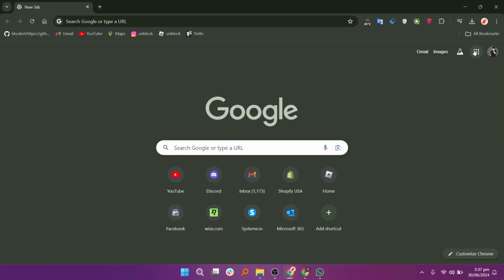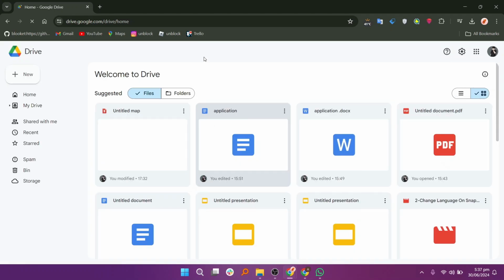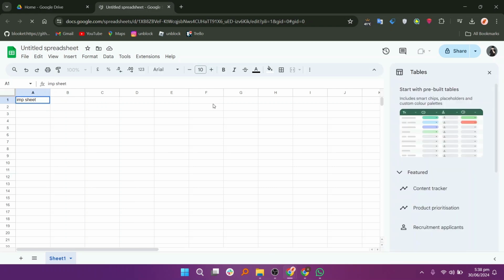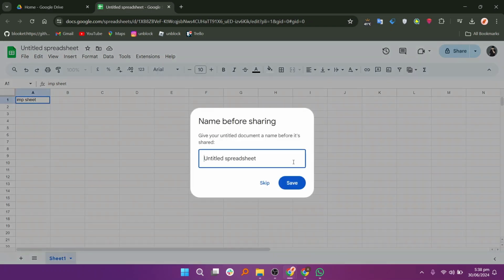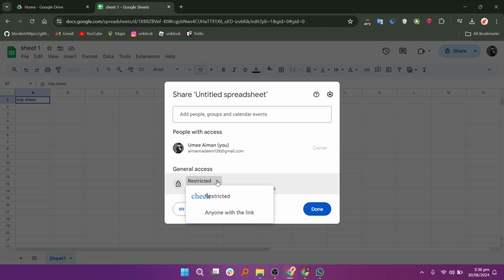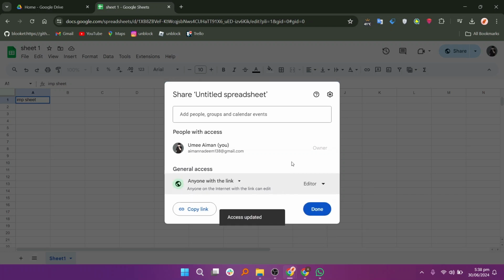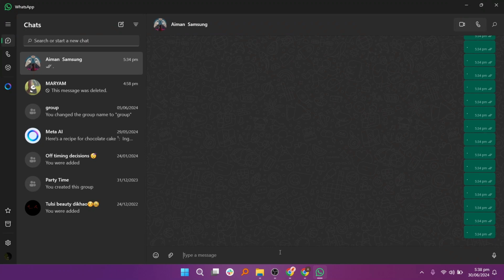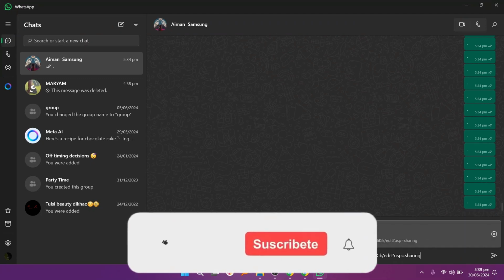How To Send Google Sheet On Whatsapp | Share Google Sheet On Whatsapp